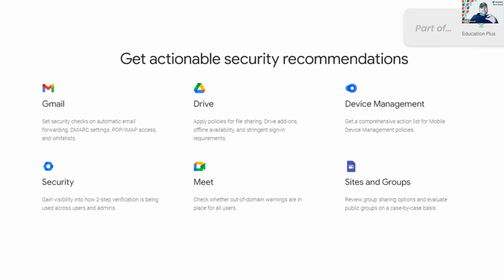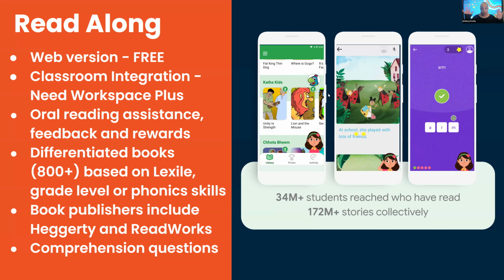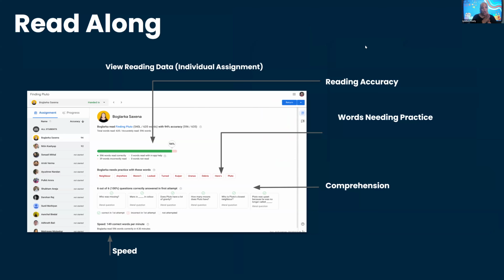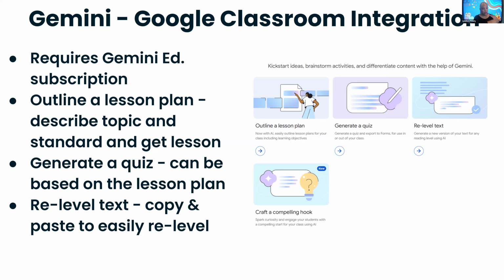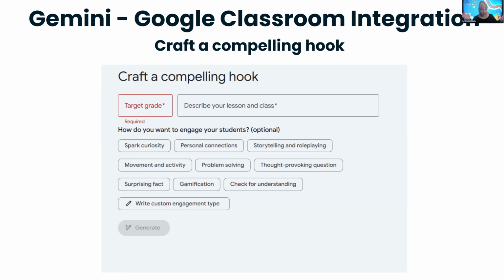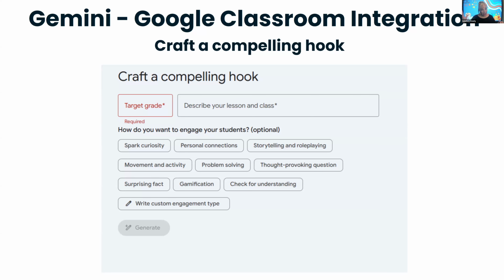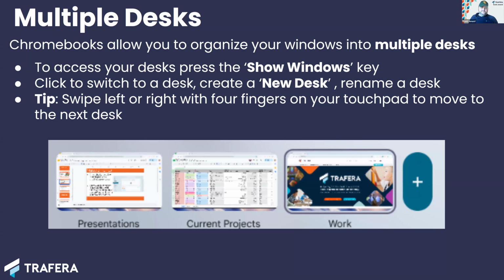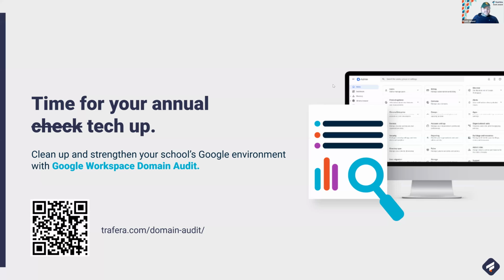Go BIG with Google for Education | Can't Miss K-12 Tech Team Tips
The Google wave in education just keeps gaining momentum! Students and teachers are using Chromebooks, classrooms are running on Google Workspace, and IT teams are managing it all through the Admin Console.

In this 30-minute session, designed for K-12 tech pros, we’ll share tips on how to tie together teaching, learning, and administration using Google for Education. Trafera’s Teaching and Learning Consultants will spotlight their favorite tools and features to keep your Google domain secure, strong, and supercharged for the classroom!